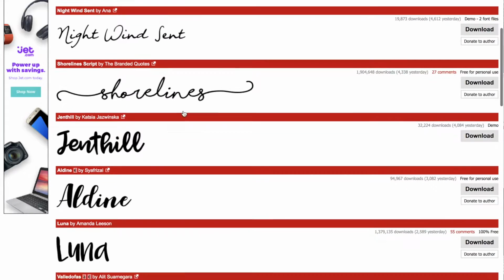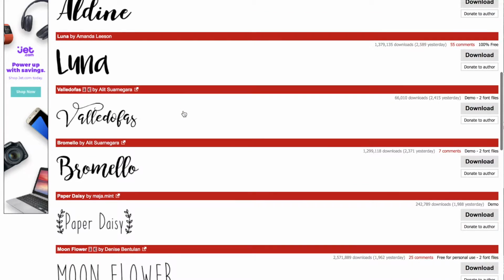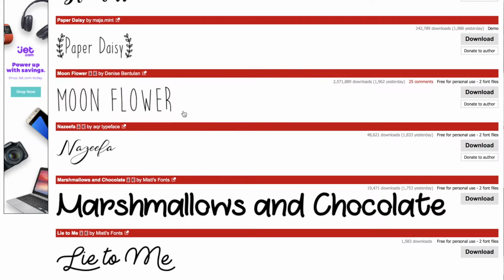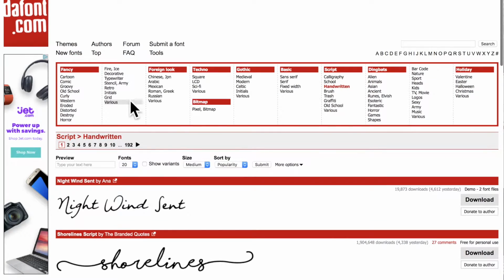Popular Fonts YouTubers Use!! Trending Font Pack!!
Hello! Open for more!

Dafont.com is the font website I used today.

FCPX is not needed in any of our tutorials. We focus on using iMovie, PicMonkey, Keynote, etc.

IF YOU USE OUR CONTENT:
You MUST give our channel credit in your description box if you use our green screen transitions, pre-made end slates, overlays, or any other effects made by us. Respect our work & please follow our rules:)

XOXO, Hayden and Shae